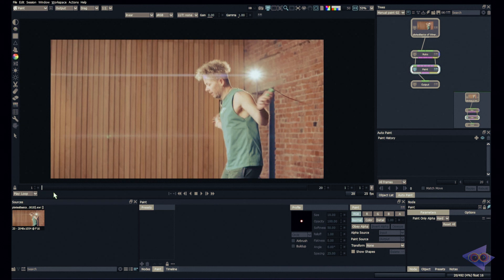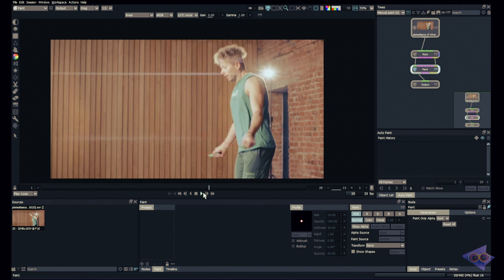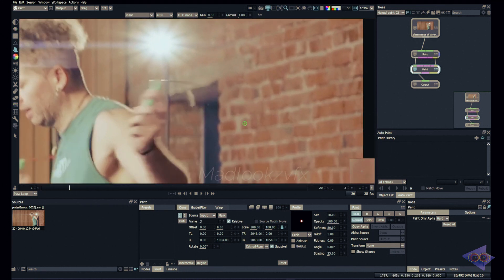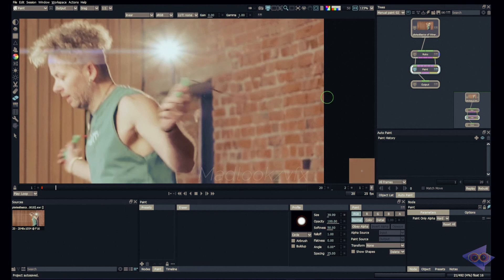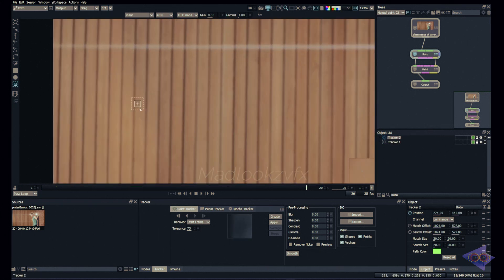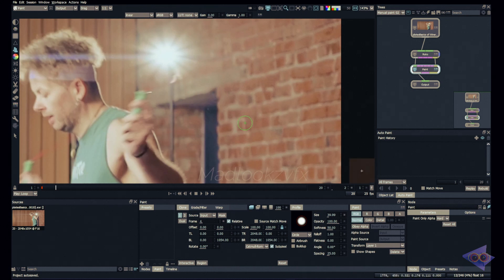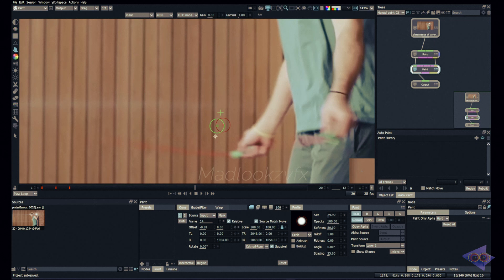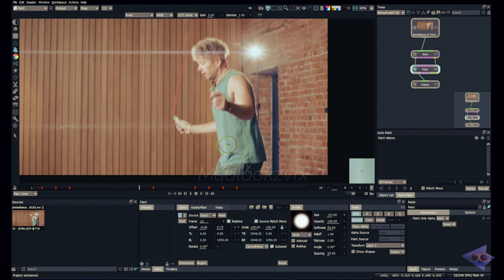Silhouette Paint Masterclass - Using matchmove for Frame painting - Episode12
Madlookz VFX is an artistic expression of sharing knowledge and information through this channel. All know how busy the VFX artists be. Above all these, here always come updates about VFX, Design, Film news and reviews, and lots of other stuff. The prime motive is being informative and letting you be informative.
If you like the content in madlookzVFX and want to see more and better videos regularly, you can click on the join button on youtube to support me. The more you contribute, the more rewards you unlock and it's completely transparent.

Flowers Yosumu
Music from Uppbeat (free for Creators!)